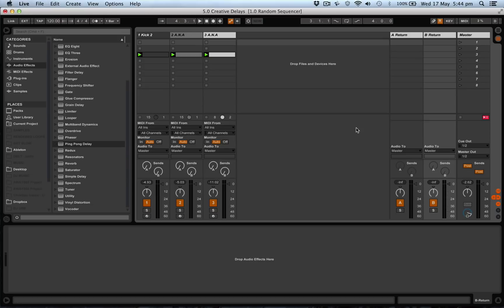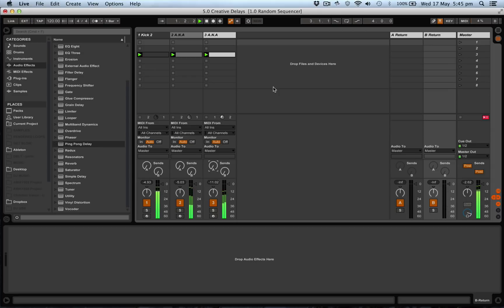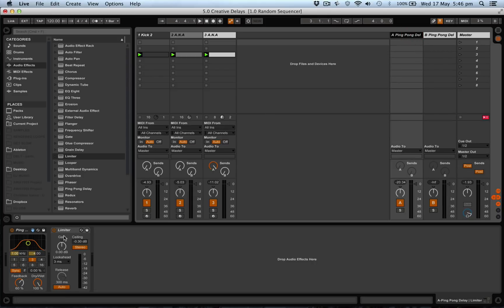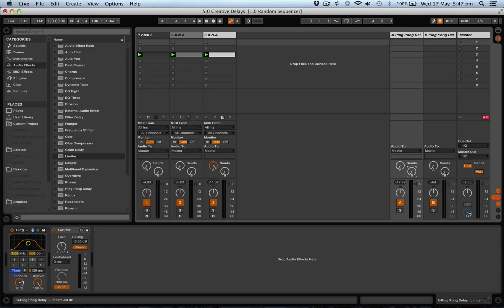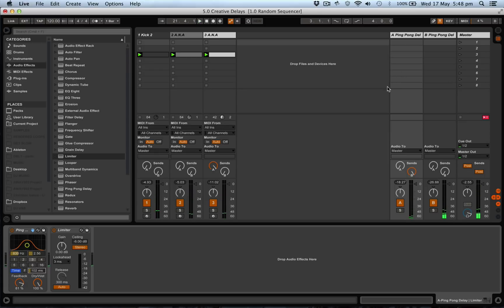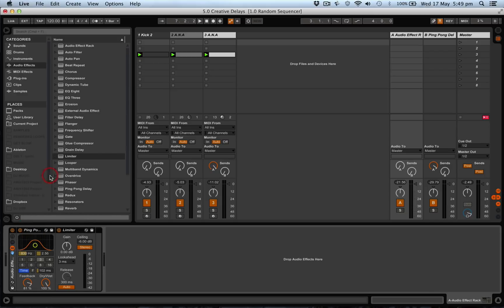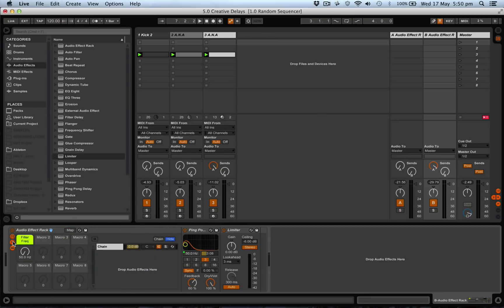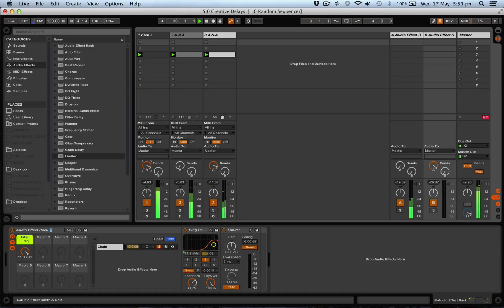Tech Tip - Creative and Dub Delays in Ableton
Here Christian shows us how to create a great dub delay effect in Ableton using the send/return, a limiter and macros to control the feed.